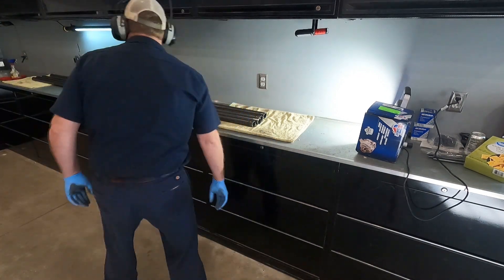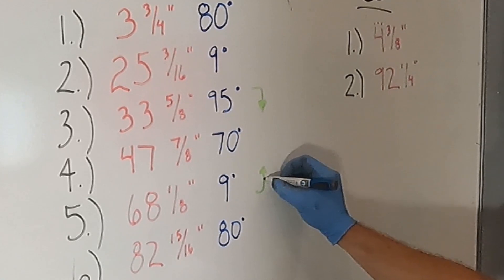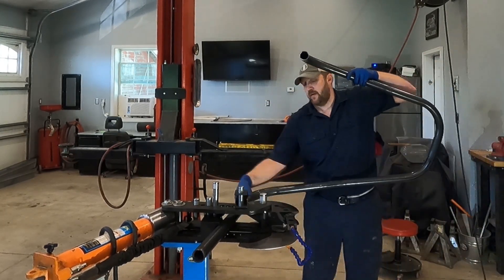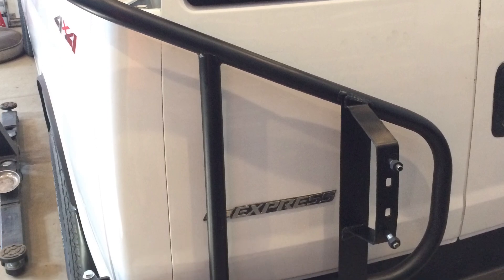Express Van Spare Tire Carrier (how to bend tube)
The rear door hinge locations on our GM vans makes it difficult for people to fabricate their own spare tire carrier.  I designed a custom bent tube that solves this problem.

This video shows in detail how I use my design to make a custom bent tube. I did sell the Tubes at one time (like the video says), but I no longer offer them to people.  (sorry...I got too busy with normal life)  This video was intended to help others copy my design if they want to bend a tube for their own van.

The design of the tube was a very time-consuming project.  If you found this video helpful and are grateful that you didn't have to spend many hours designing your own hoop, then please feel free to make a donation